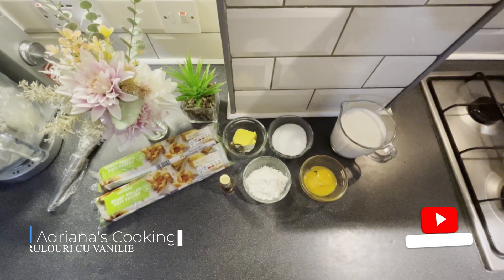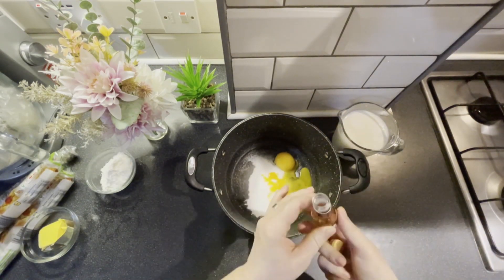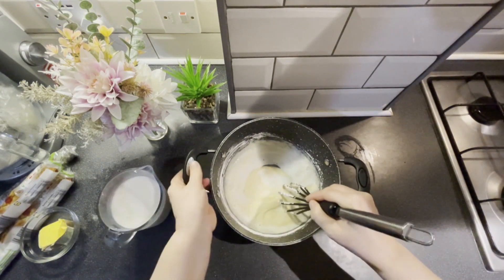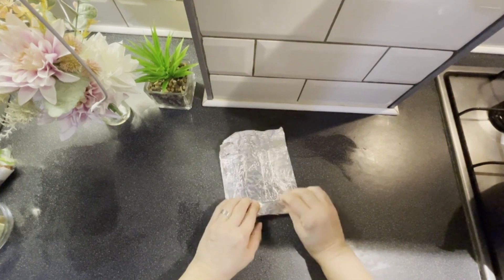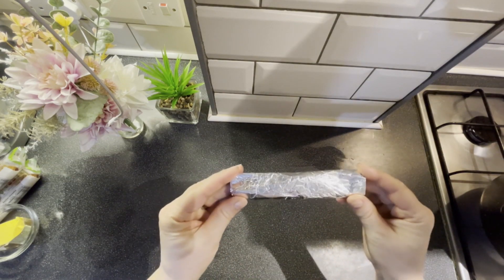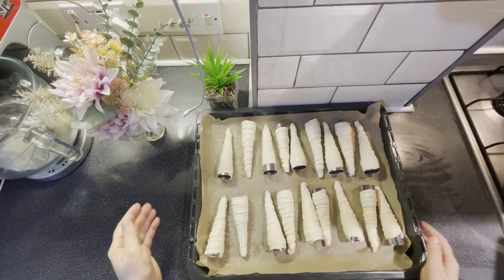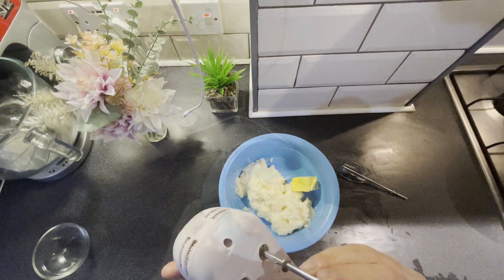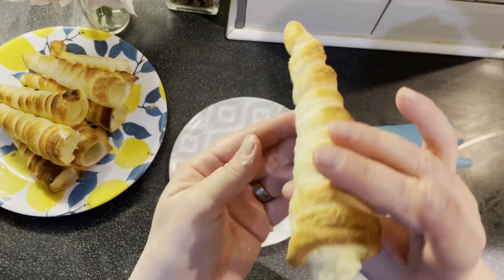Rulouri cu vanilie din Foietaj @adrianascooking Homemade rolls with vanilla cream#viral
Daca esti pentru prima data pe acest canal, nu uita sa te abonezi si binenteles click pe iconita cu clopotel sa fii la prezent cu noutatile mele.

Rulouri cu vanilie din Foietaj
Infrediente :
2 buc de foietaj
Crema :
500 ml lapte
2 galbenusuri
50 gr amidon de porumb
Esenta vanilie
100 gr zahar
50 gr unt